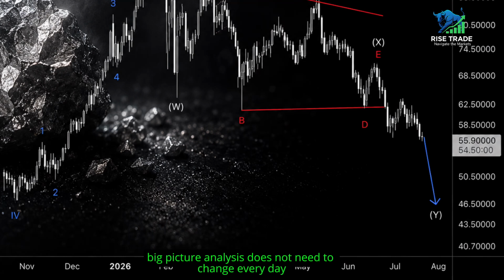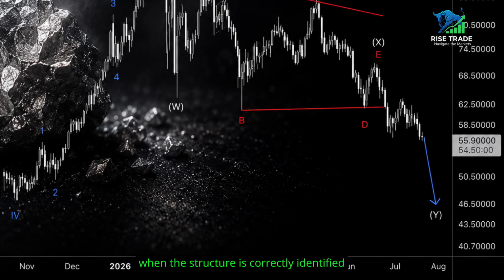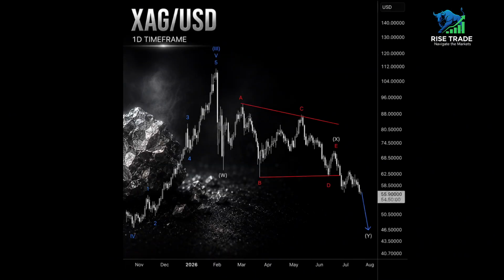Silver’s Next Major Drop? XAGUSD Targets the $44–$46 Zone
🥈 Silver remains under pressure after breaking below its multi-month corrective triangle.

In this XAGUSD daily analysis, we examine the Elliott Wave structure behind the decline from the wave E region near $74 and explain why the broader bearish scenario may still target the $44–$46 zone.

📊 In this video:

• XAGUSD daily market structure
• Elliott Wave W-X-Y correction
• Triangle breakdown confirmation
• Key bearish continuation signals
• Alternative bullish scenario
• $44–$46 technical target zone
• Confirmation and risk management

A temporary rebound does not automatically change the dominant market structure. The key is understanding which price levels would confirm continuation — and which developments would invalidate the current scenario.

⚠️ Educational content only. This analysis does not constitute financial or investment advice. Market conditions can change rapidly. Always conduct your own research and manage risk carefully.